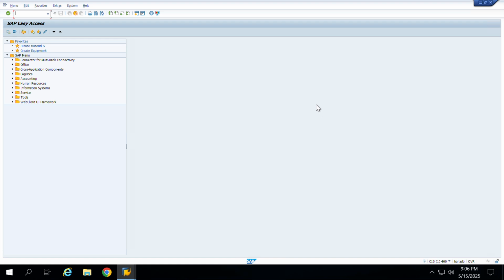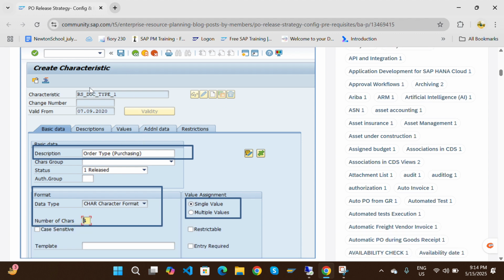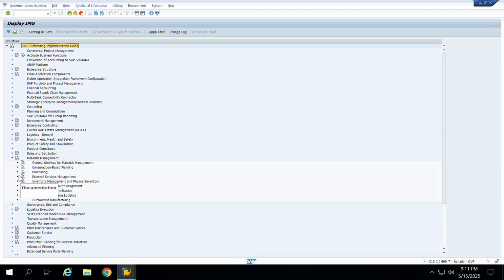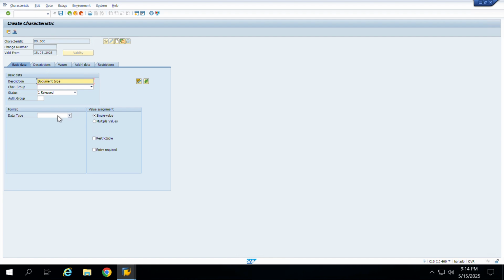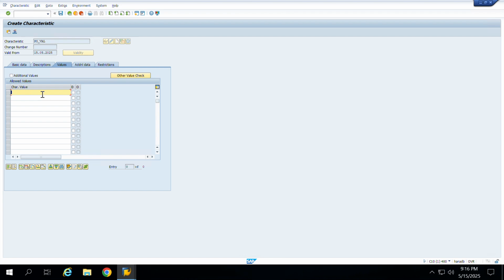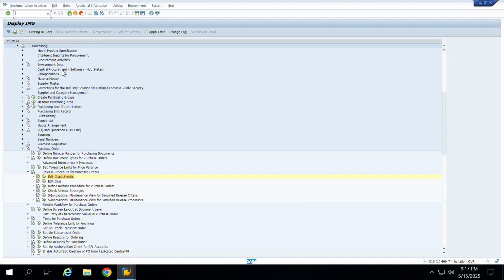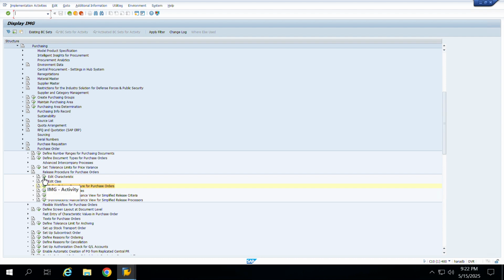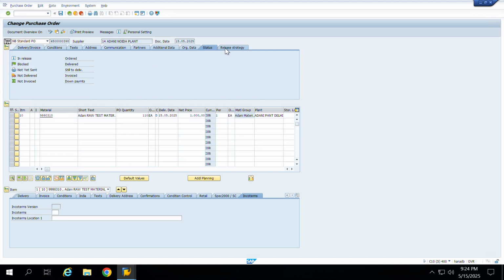Step-by-Step Guide to Configuring Release Strategy for Purchase Orders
This guide provides a step-by-step explanation of how to configure a release strategy for purchase orders in SAP. It covers the key settings, necessary configurations, and best practices to ensure proper approval workflows and control over purchasing activities. Ideal for SAP MM consultants and procurement professionals.